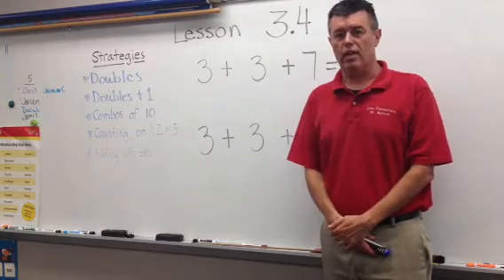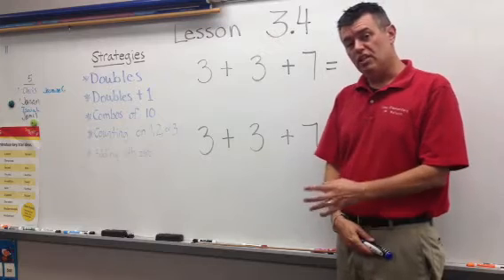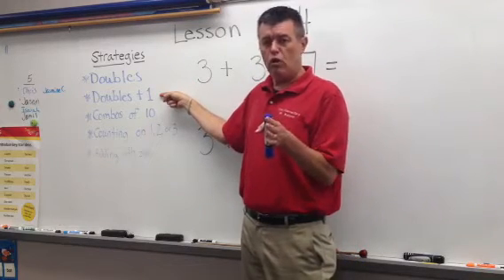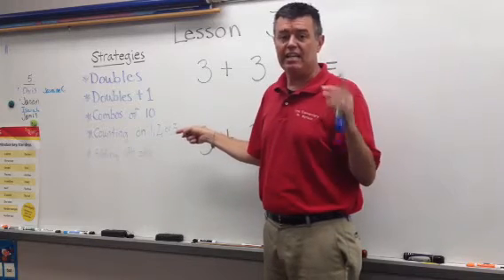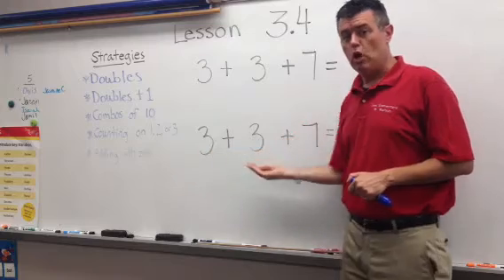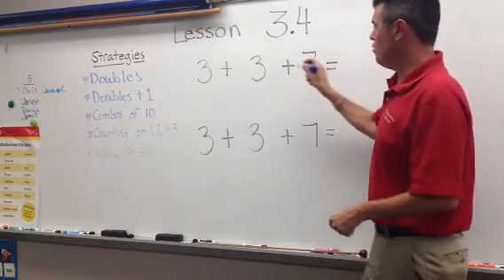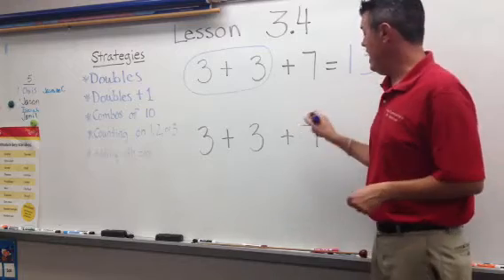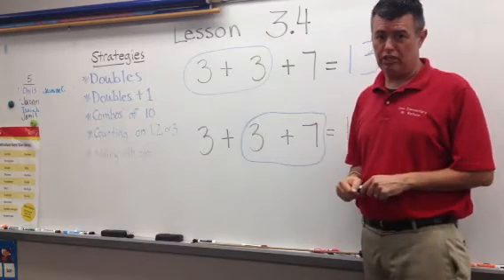Math Lesson 3.4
Adding a 3 addend problem in two different ways.